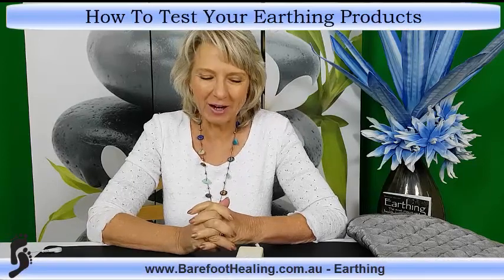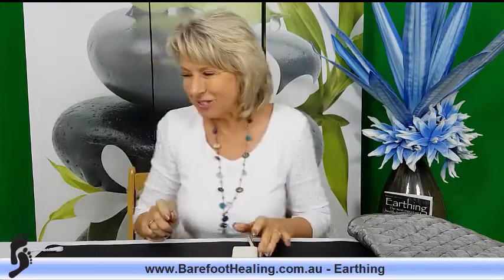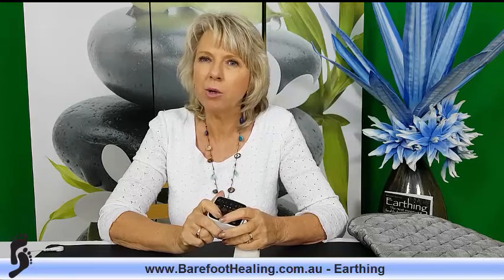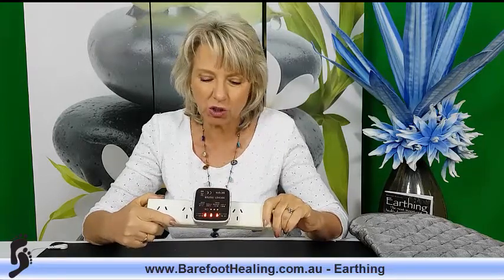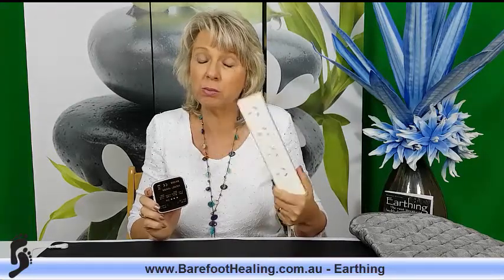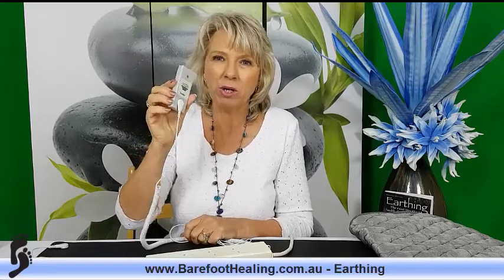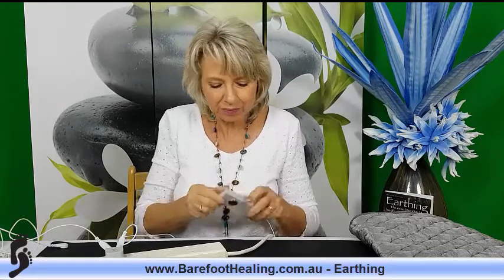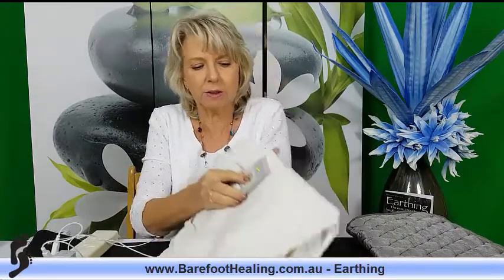How To Test Your Earthing Products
A quick video to show you how to check that your electrical outlets are Earthed correctly and test your products for conductivity with the Product Tester.